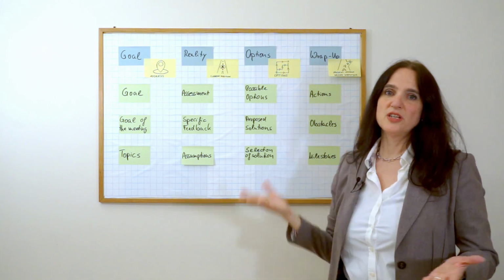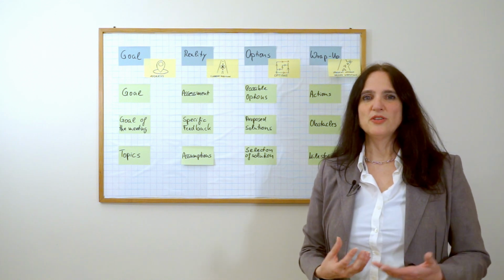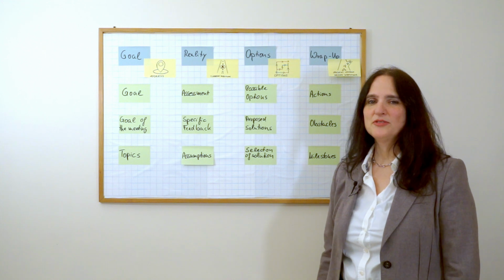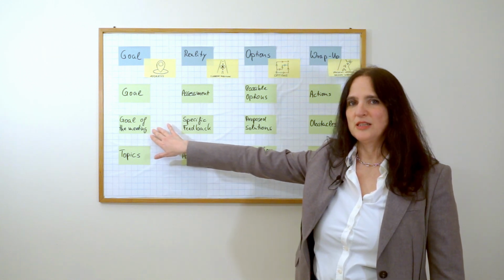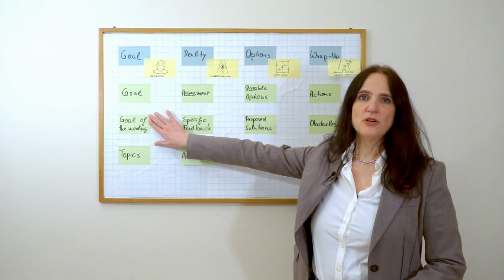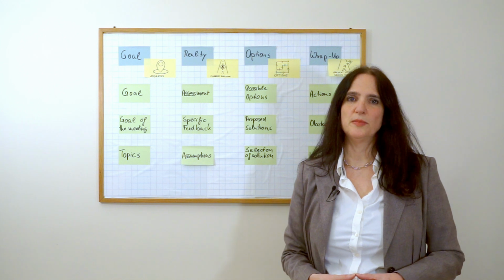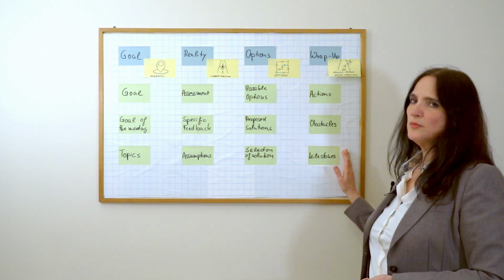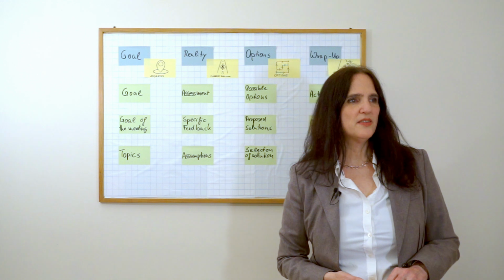3.3 The GROW model as a communication standard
This video walks you through the key steps of the GROW model which is used as a communication standard in the Business Navigation System.